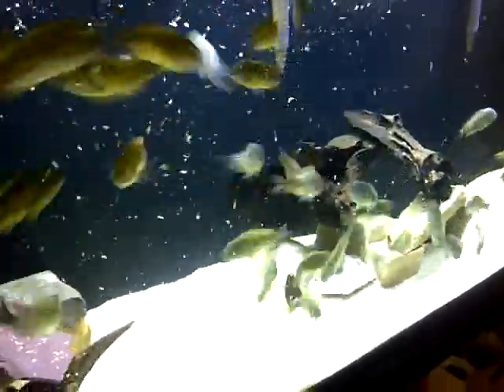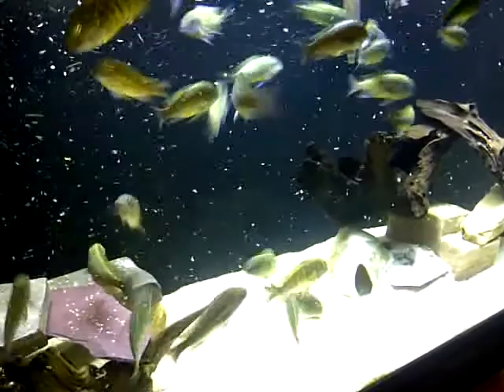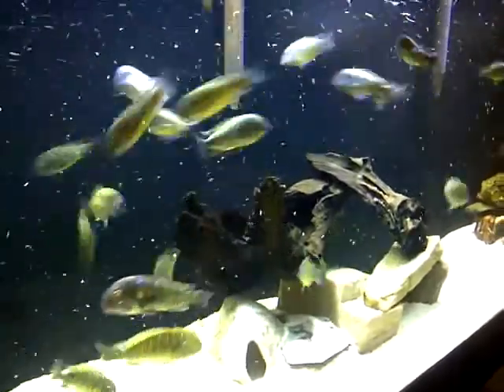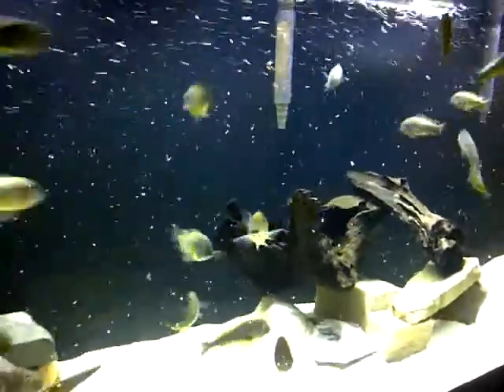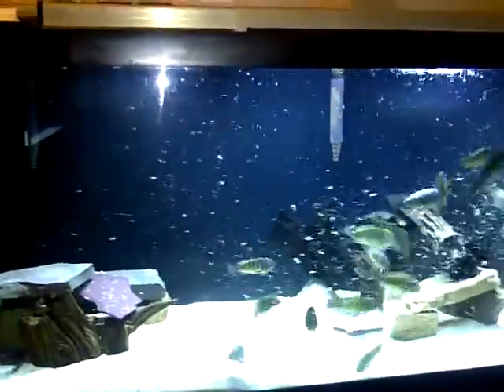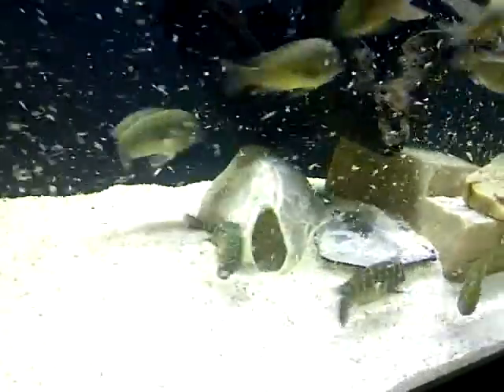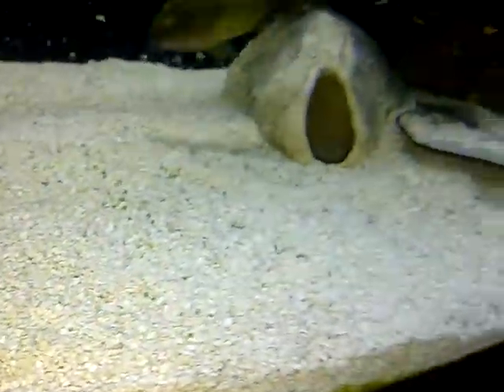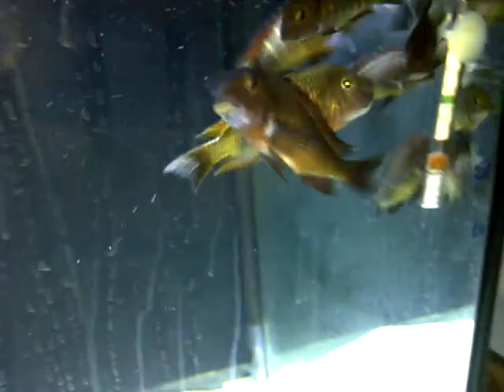Murago and Ilangi Tropheus